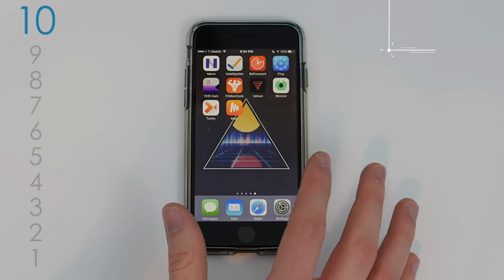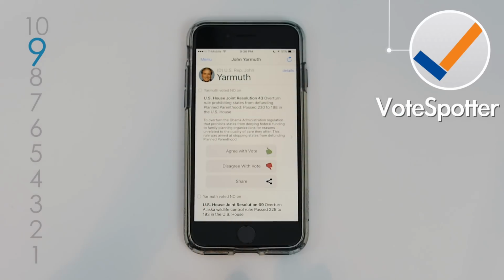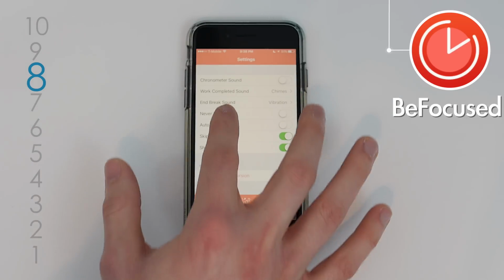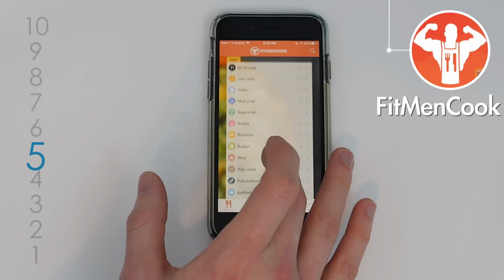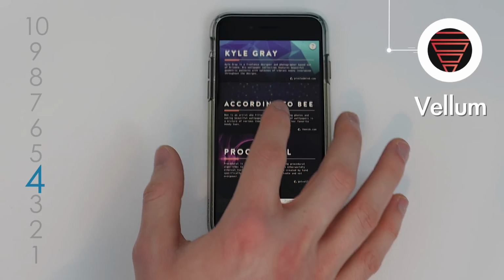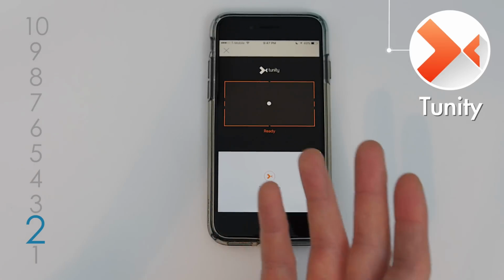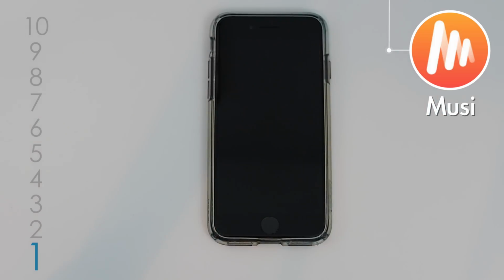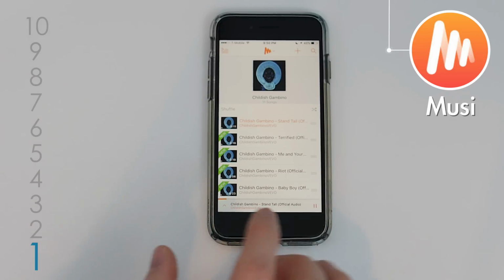10 Useful iPhone Apps You Should Download Now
Top 10 best iPhone apps you should download right now

10. Narro (free)

9. VoteSpotter (free)

8. BeFocused (free)

7. Fing (free)

6. VHS Cam ($2.99)

5. Fit Men Cook ($3.99)

4. Vellum (free)

3. Blinkist (freemium)

2. Tunity (free)

1. Musi (free)

10 Useful iPhone Apps You Should Download Right Now